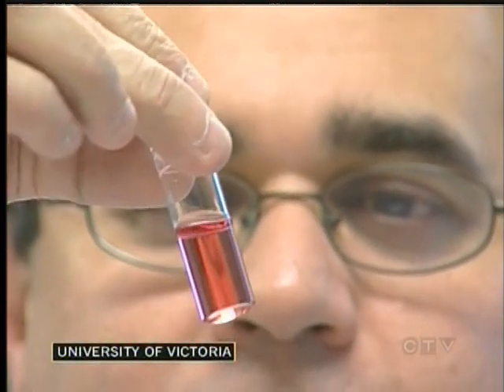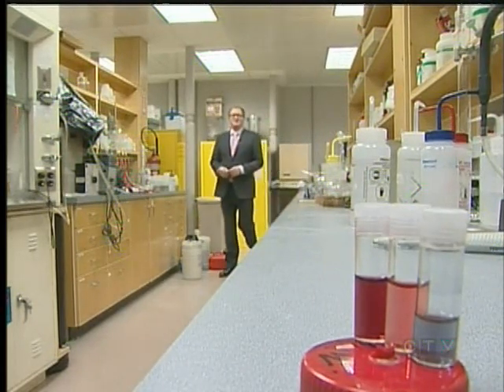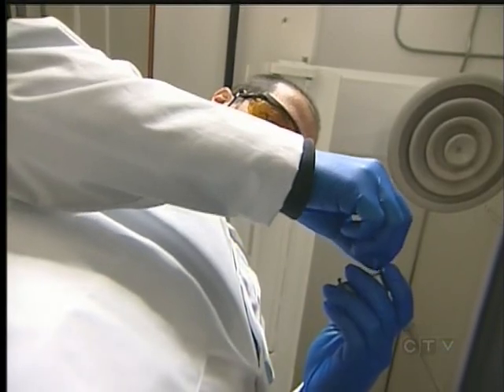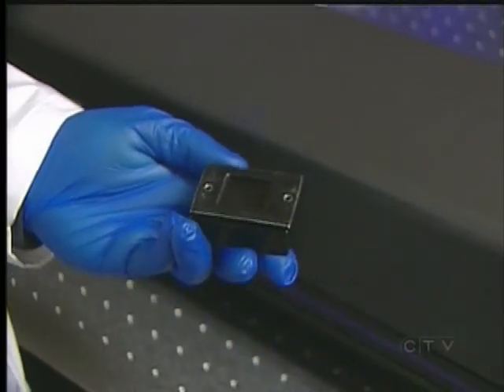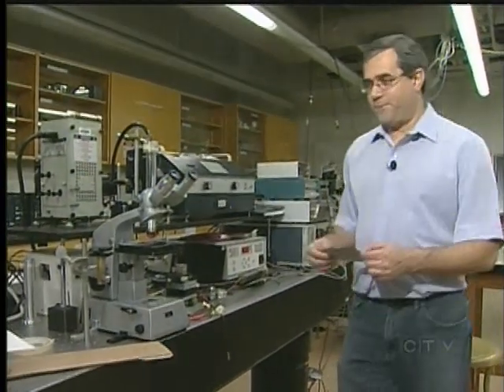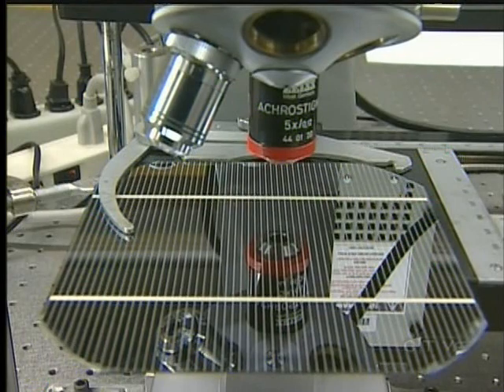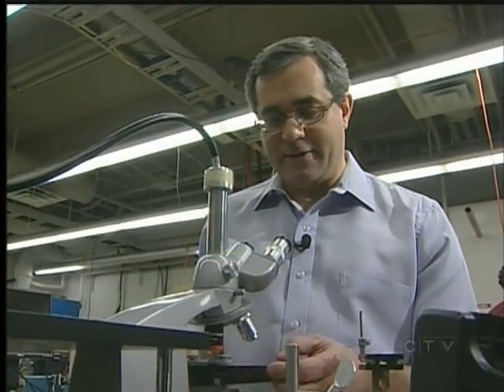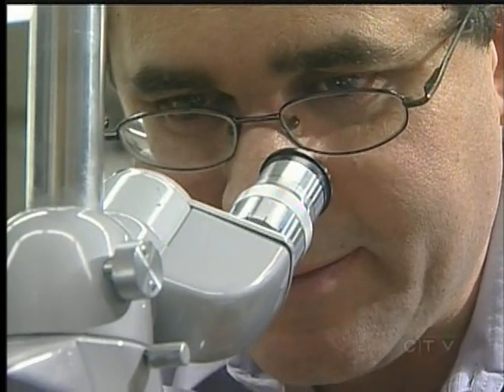Cancer Research at UVic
UVIC - Imagine being diagnosed with cancer long before symptoms appear and beginning treatment before the disease is able to take hold.

It may sound like science fiction, but a Vancouver Island researcher is close to turning fiction into reality.

CTV's Stephen Andrew has more on what has been, up until now, one of the hidden secrets at the University of Victoria